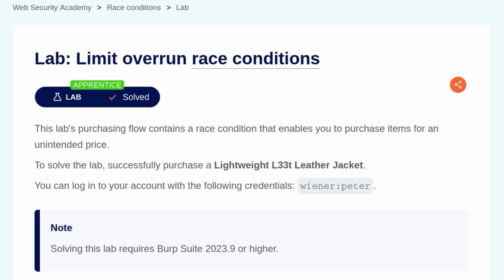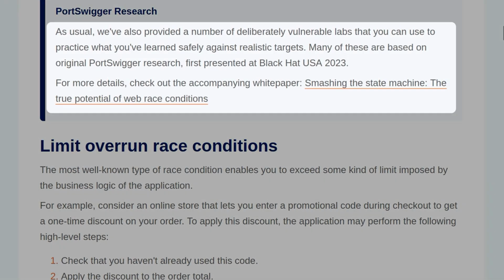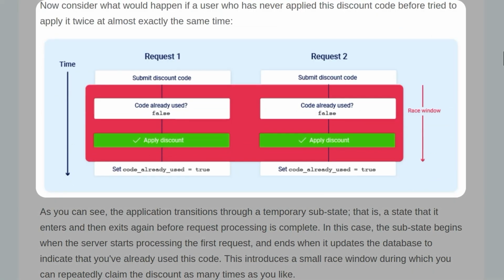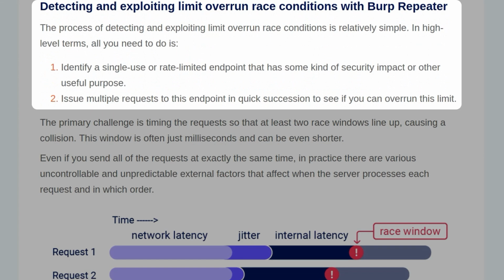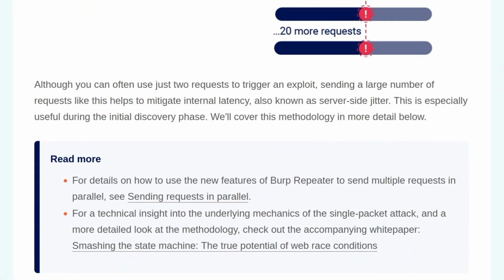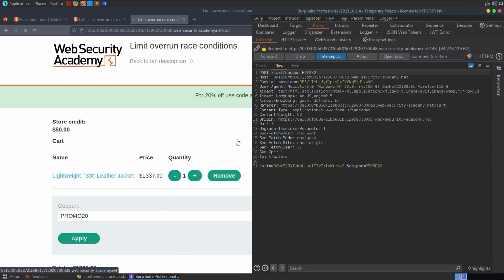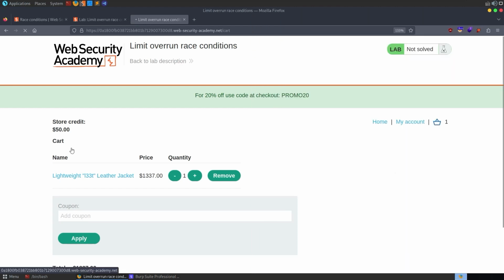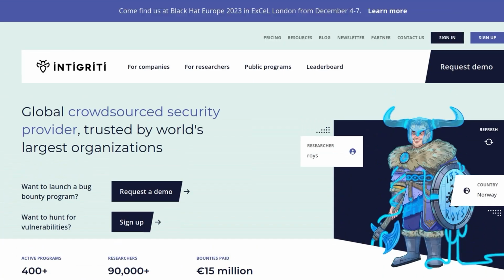Limit Overrun Race Conditions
👩‍🎓👨‍🎓 Learn about Race Condition vulnerabilities and how to exploit them! This lab's purchasing flow contains a race condition that enables you to purchase items for an unintended price. To solve the lab, we need to successfully purchase a Lightweight L33t Leather Jacket.

Overview:
0:00 Intro
0:21 Race conditions
2:20 Limit overrun race conditions
4:36 Detecting and exploiting limit overrun race conditions with Burp Repeater
6:37 Lab: Limit overrun race conditions
7:59 Send parallel requests with Burp (single packet attack)
9:59 Conclusion

If you're struggling with the concepts covered in this lab, please review